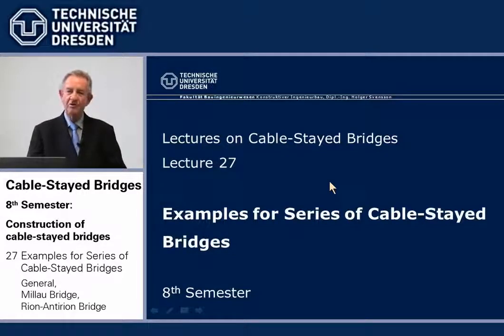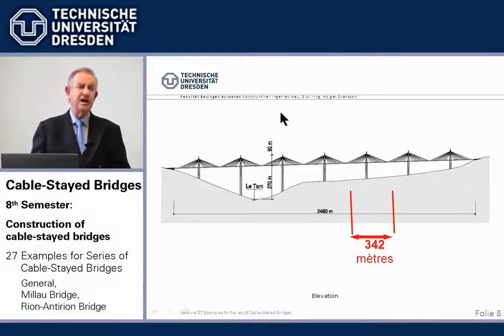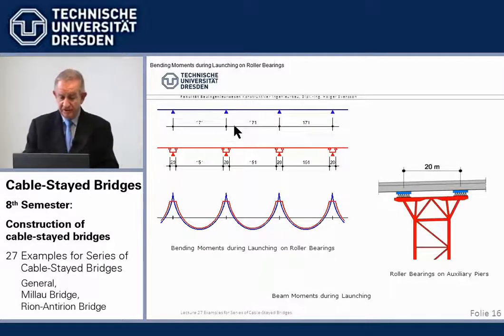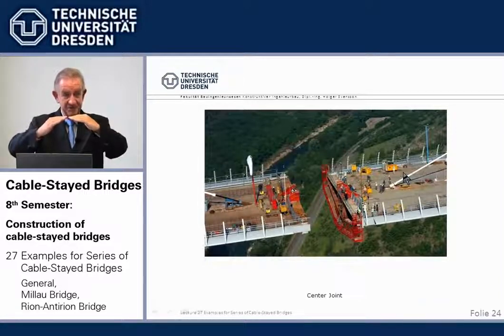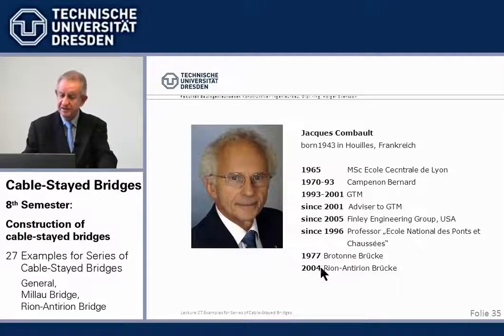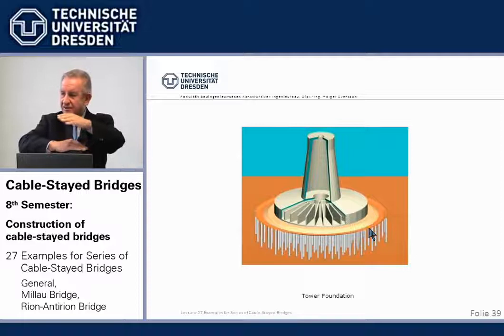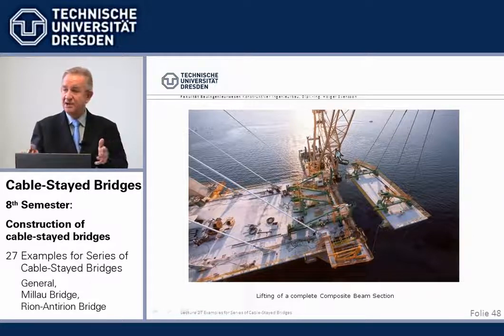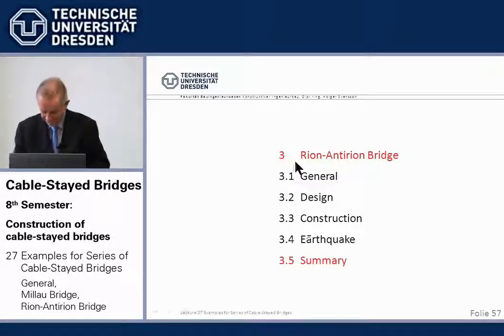Professor Svensson´s Lecture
Professor Holger Svensson at Technical University in Dresden, Germany, Lecture 27 on Cable-Stayed Bridges. Published with kind permission of Professor Svensson. This video is a part of e-mosty magazine June 2015, www. e-mosty.cz